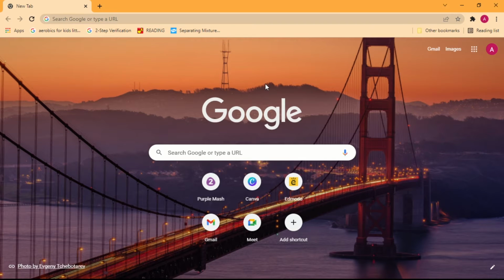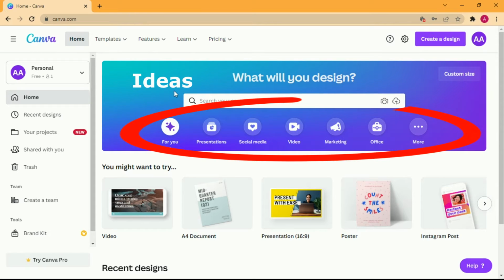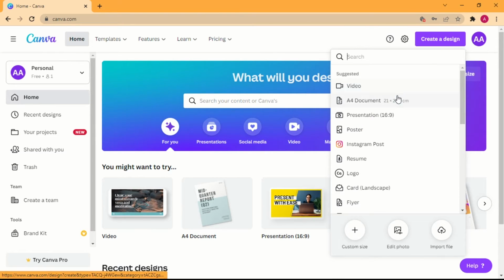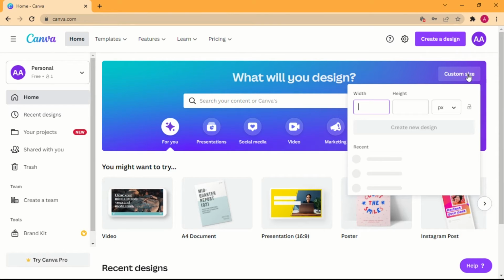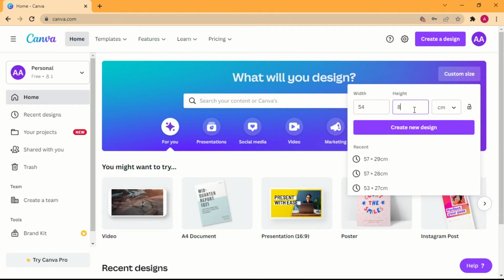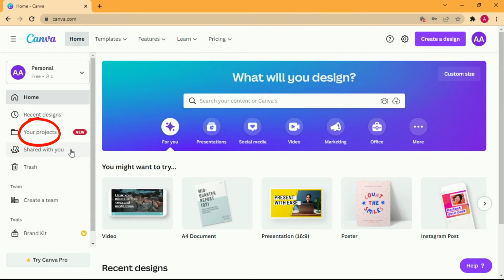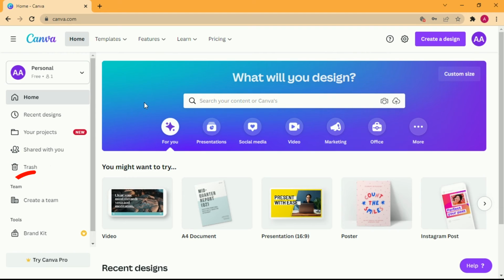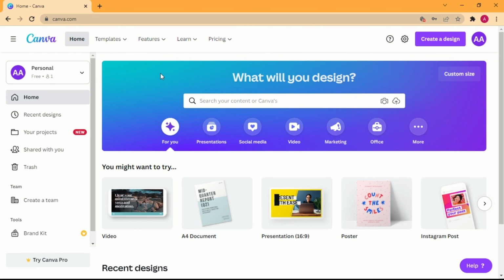Canva Series | Part 1 | Introduction to Canva | AKWITTI Talks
We will be starting a new series on Canva and today I will be introducing you to Canva and tell you some key vocabularies and things you will need to know. If you have any questions and/or feedback, please send it in the comment section below.